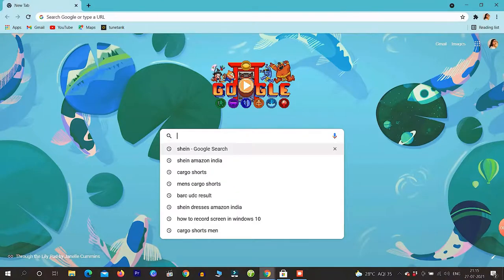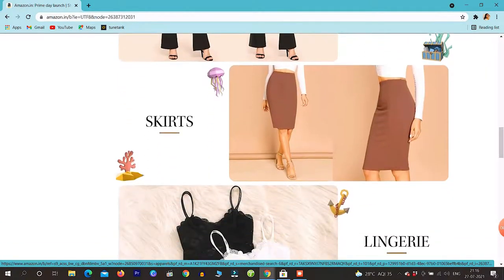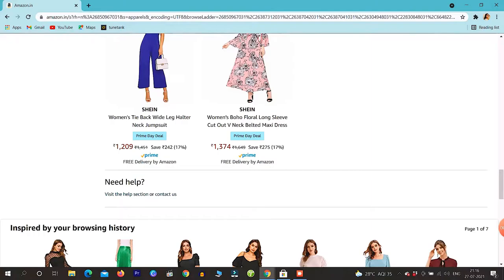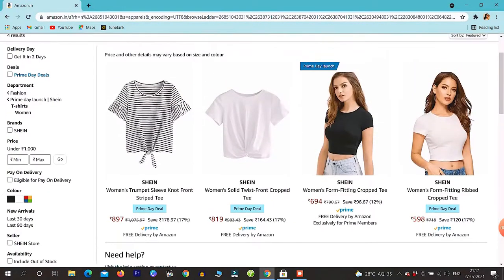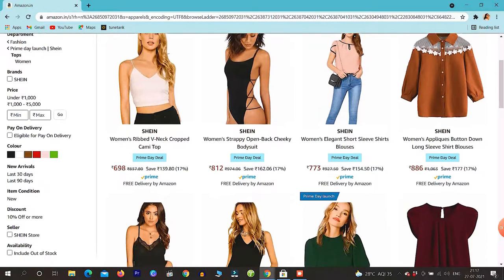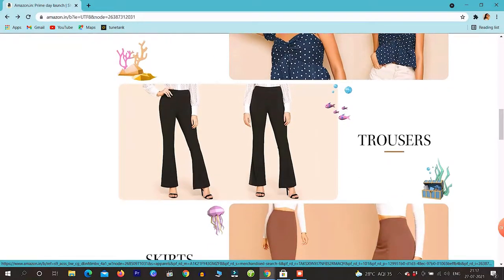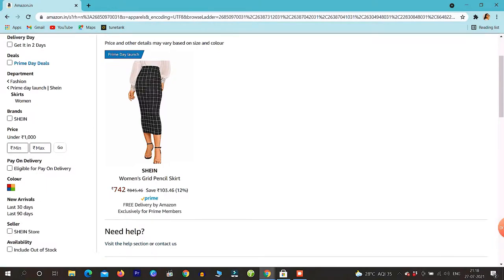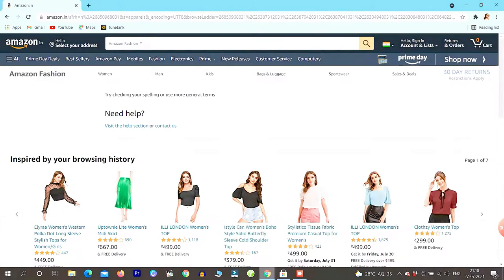SHEIN IS BACK I SHEIN REVIEW VIDEO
Shein has launched in India recently through Amazon. I would like to review it. just a quick video to update you all the products.